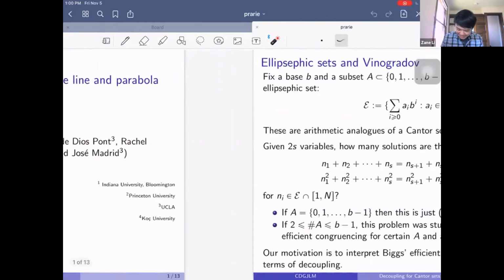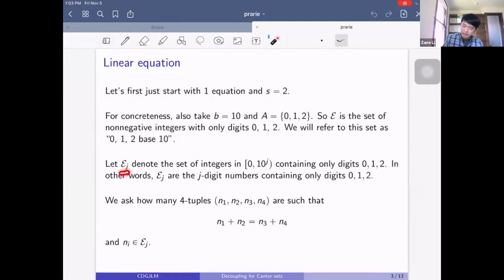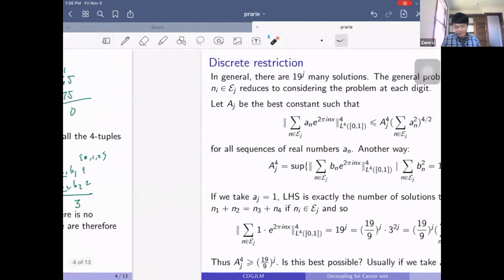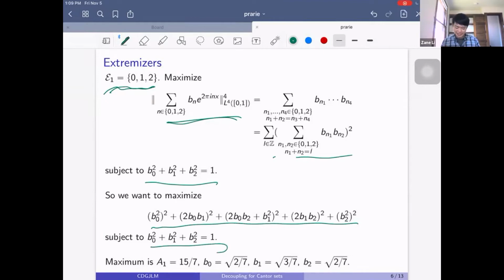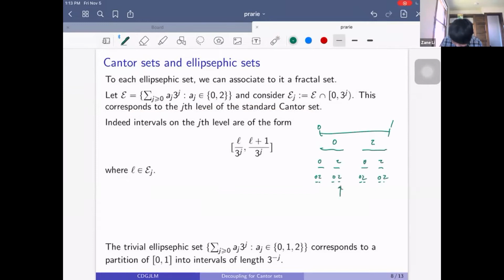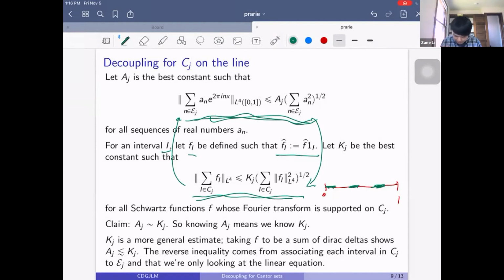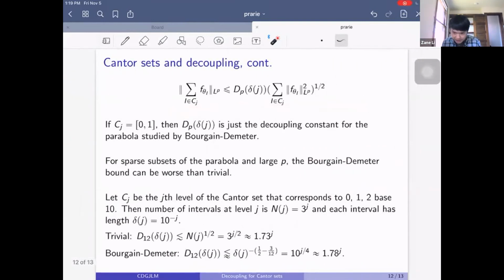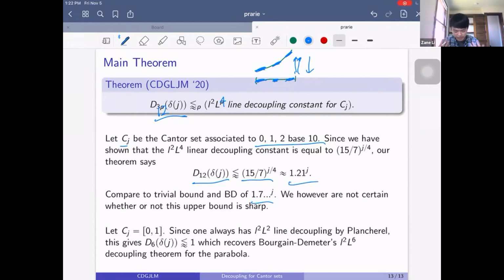Zane Li, Indiana University Bloomington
Decoupling for Cantor sets on the line and parabola math.k-state.edu/pas